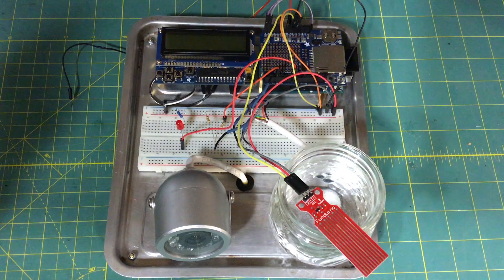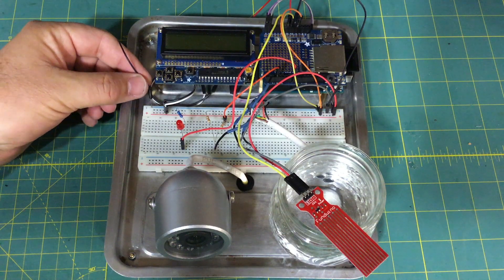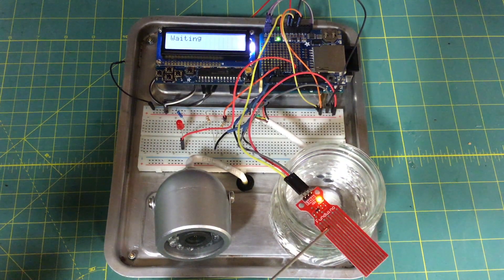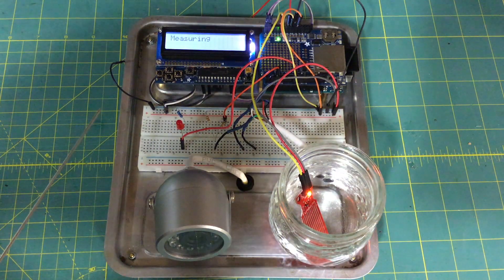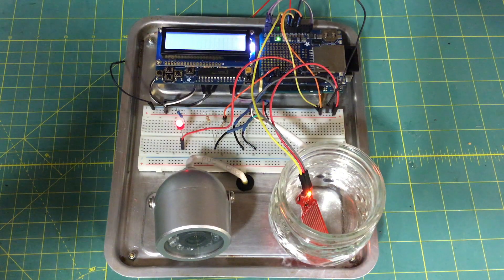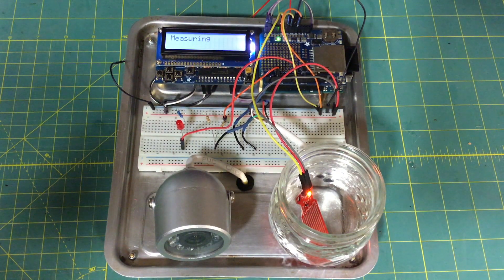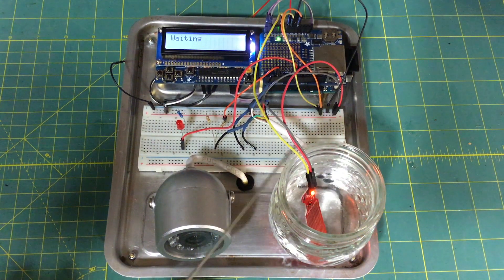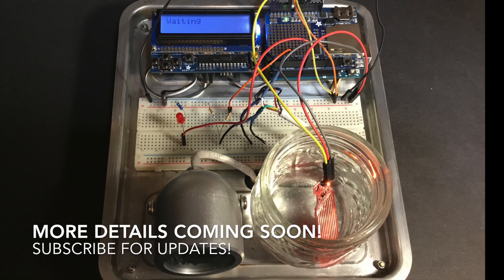Arduino - Flow-Induced Photography Demonstration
Adafruit Weather Proof Camera

Please see prior chapters for details on data logger and flow detector